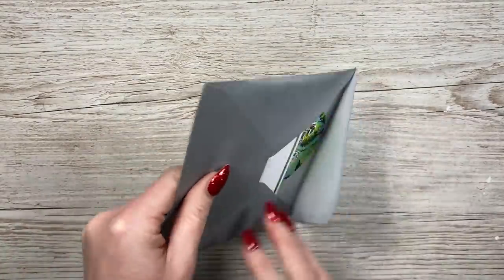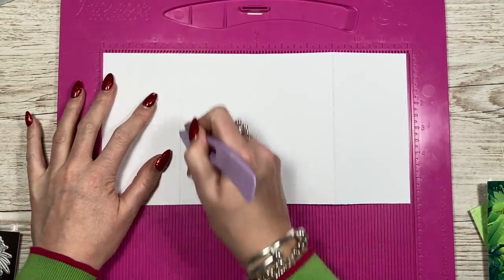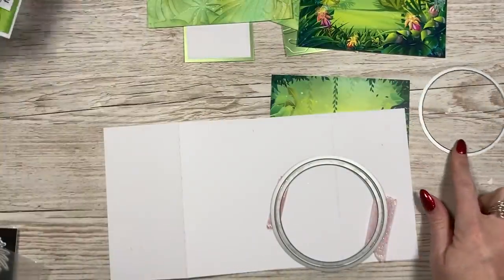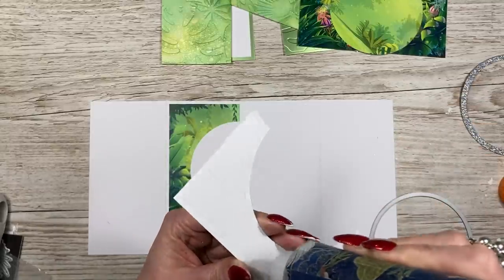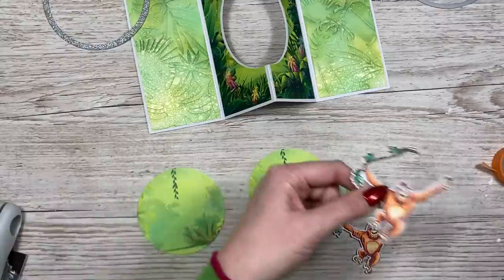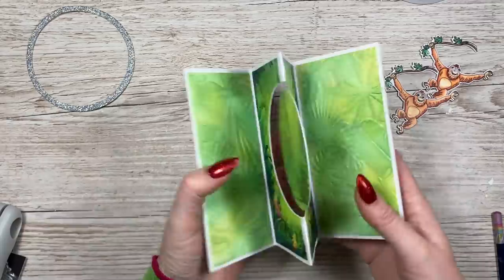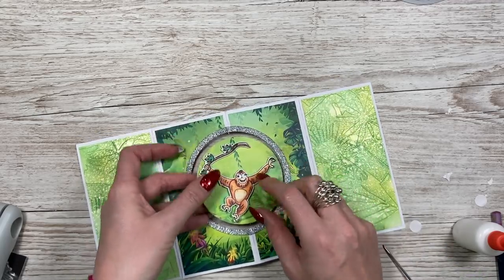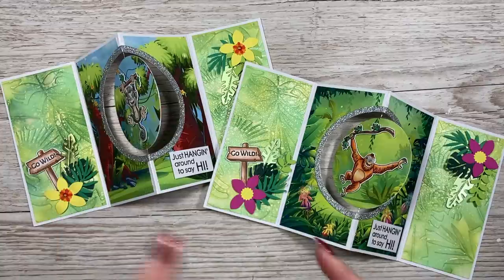FUN Concertina Spinner Cards | How To Tutorial!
Learn how to make a fun and interactive Spinner Card. This card style is perfect for many occasions and easy to make too!
Check out my links below for some of the products I used today.

Orangutan 'Just Chillin' stamp set.
Monkey 'Just Hangin' stamp set.
Jungle scenes 6 x 6 paper pad.
Leafy Embossing folder.
Leaf & flower dies.

My Pink & Purple Scoreboard by Hunkydory.

Sam